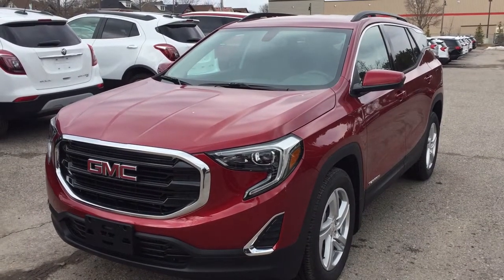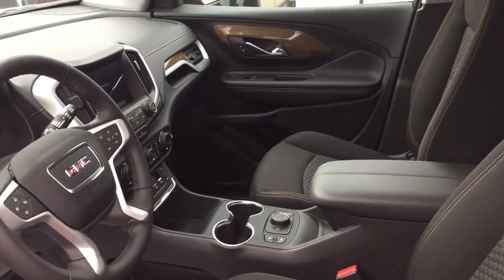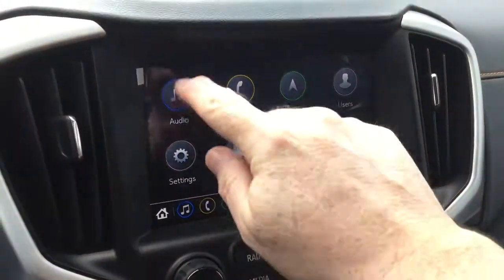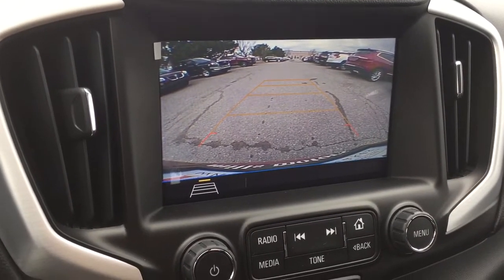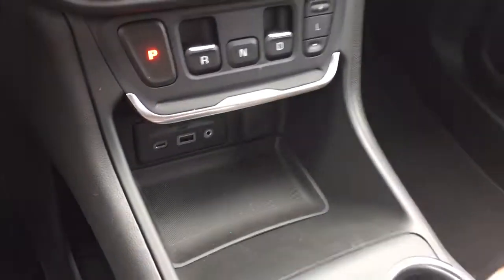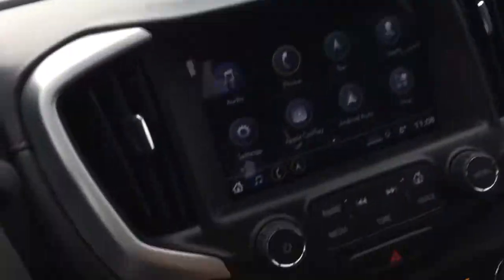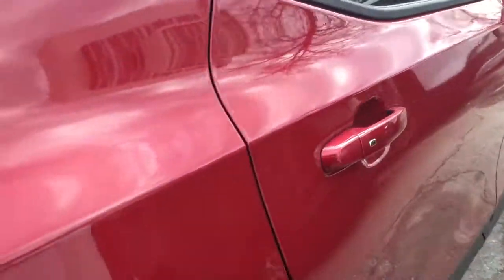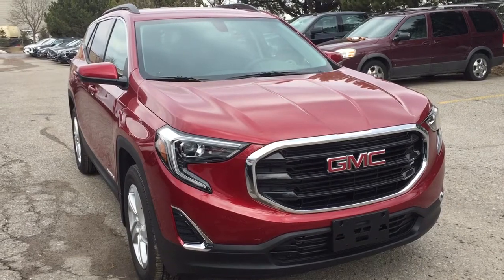2018 GMC Terrain AWD SLE Navigation Apple Car Play Android Auto Red Oshawa ON Stock #180677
This is a Red Quartz Tintcoat 2018 GMC Terrain AWD 4dr SLE Review Oshawa null - Mills Motors Buick GMC with Automatic transmission Red Quartz Tintcoat color and Jet Black interior color. (Uploaded by DataDriver).